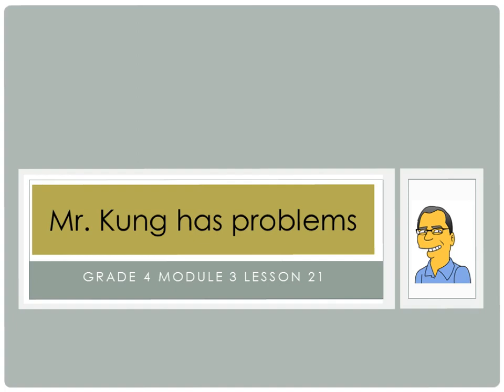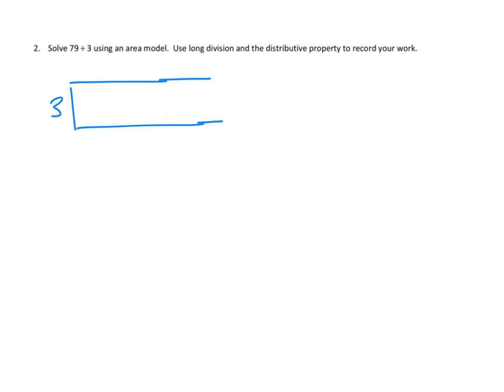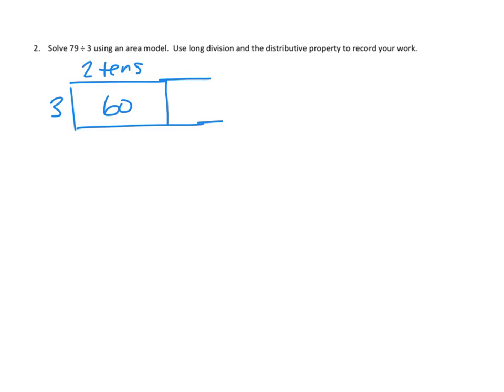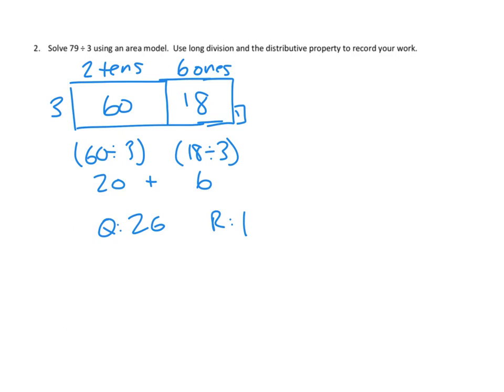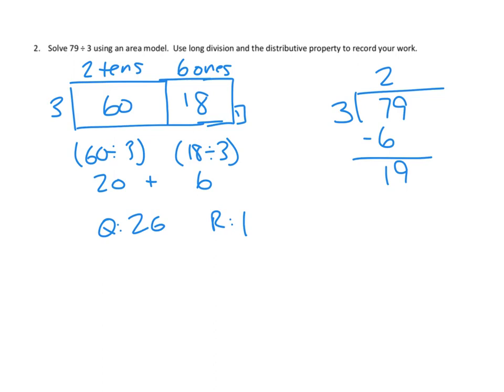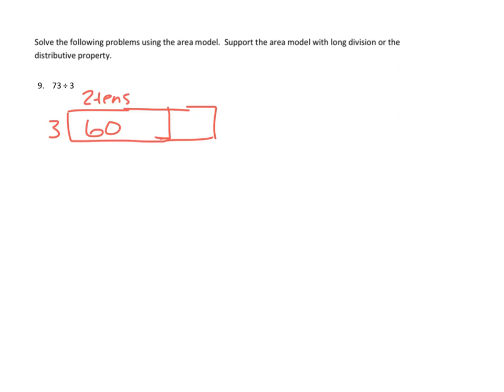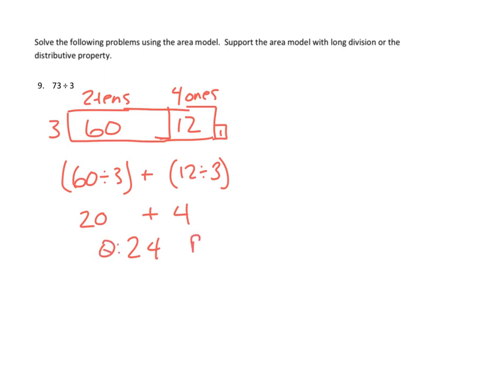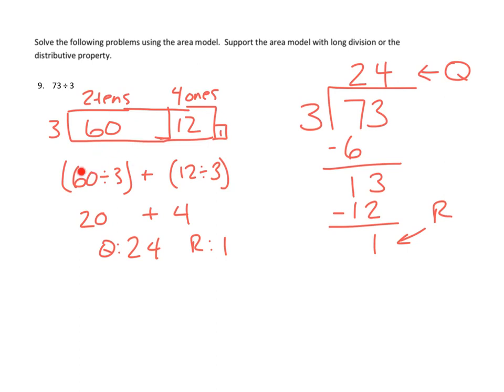Eureka Math, 4th Grade, Module 3, Lesson 21